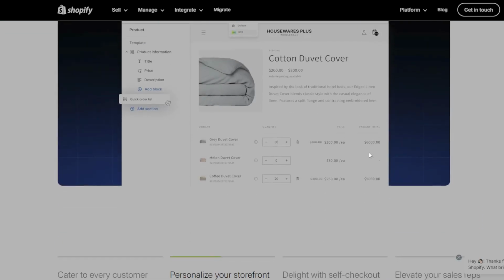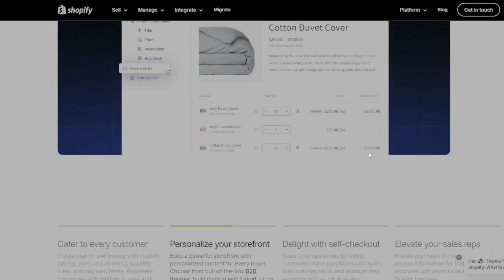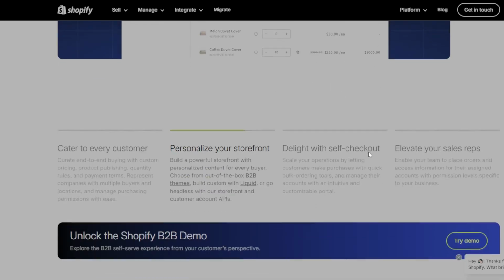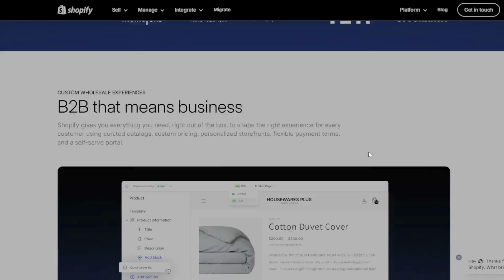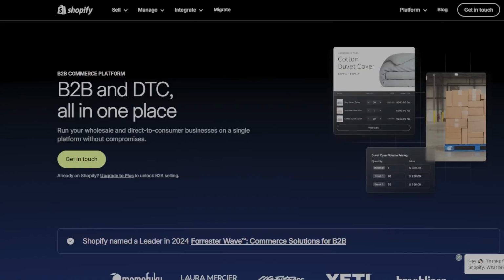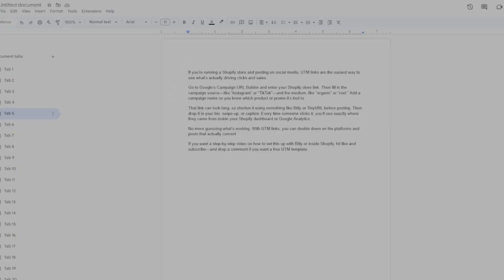NEW | How to Track Clicks from Social Media to Shopify with UTM Links (Full Tutorial 2025)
Want to know exactly which social posts drive traffic to your Shopify store? In this video, I’ll show you how to track clicks from social media to Shopify using UTM links—step by step. Whether you’re running organic posts or paid campaigns, UTM tracking lets you see what’s working and where to focus your efforts.

✅ What You’ll Learn in This Shopify UTM Link Tutorial:

What UTM parameters are and why they matter for tracking

How to create custom UTM links for Instagram, TikTok, YouTube, etc.

How to see your click data in Google Analytics or Shopify reports

Real examples of UTM setups for product links and landing pages

🧠 Why Use UTM Links for Social Media in 2025?

Stop guessing where your Shopify traffic is coming from

Improve ROI by tracking content performance

Compare organic vs paid clicks by source

Essential for optimizing influencer and content campaigns

⏳ Timestamps & Video Breakdown:
0:00 Intro – Why You Need to Track Social Clicks
1:10 What Are UTM Parameters? (Simple Explanation)
2:45 How to Build a UTM Link (Google Tool Tutorial)
4:30 UTM Link Strategy for Instagram, TikTok & YouTube
6:15 Tracking Clicks in Shopify Analytics
7:20 Using Google Analytics for Deeper Insights
8:30 Common Mistakes to Avoid
9:00 Final Tips for Smarter Tracking & Optimization

Shopify store owners using social media for traffic

Digital marketers tracking campaign performance

Dropshippers wanting to scale content that converts

Anyone running influencer or UGC-based promos

👍 Like this video if you’re serious about Shopify data